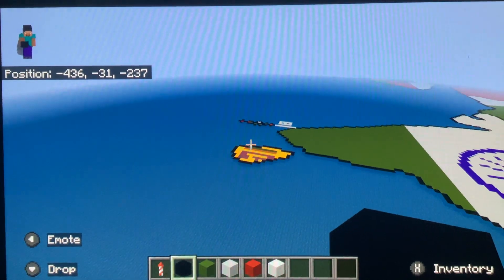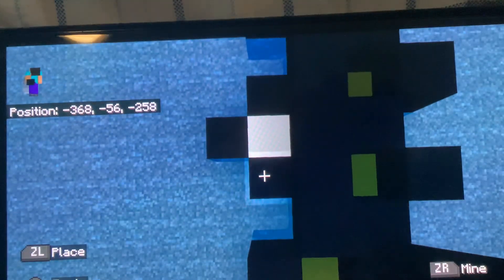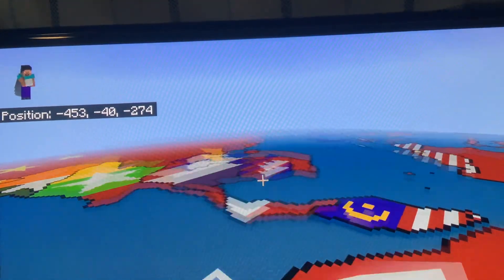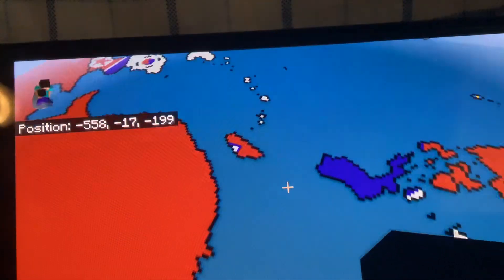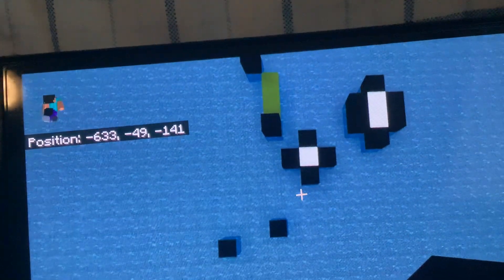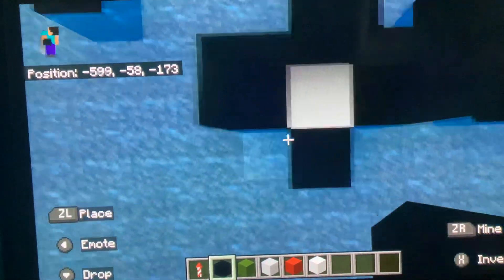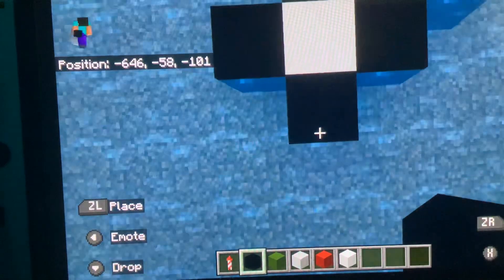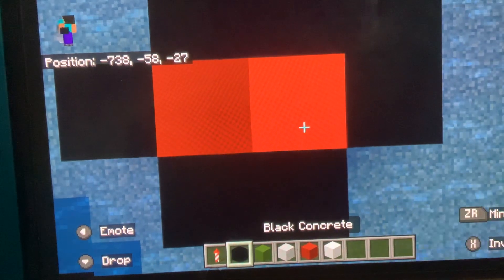How To Build The Extra Islands From Asia In Minecraft